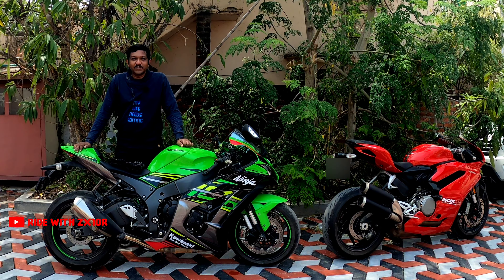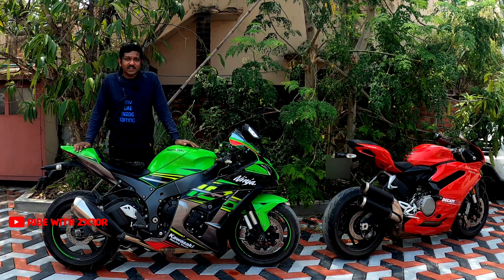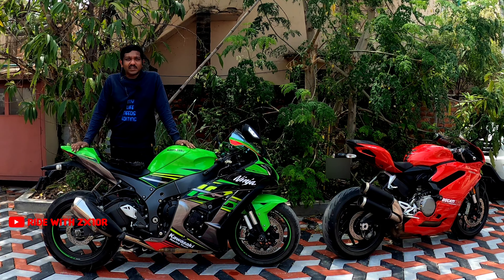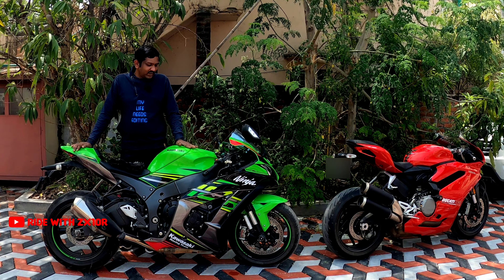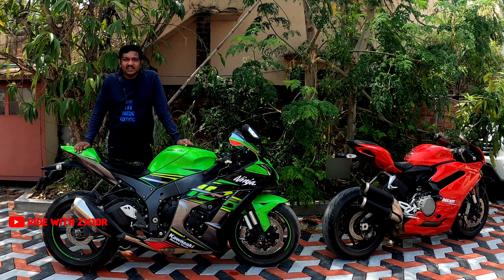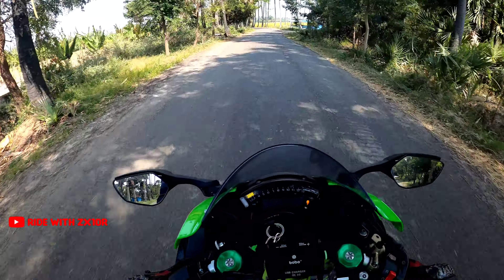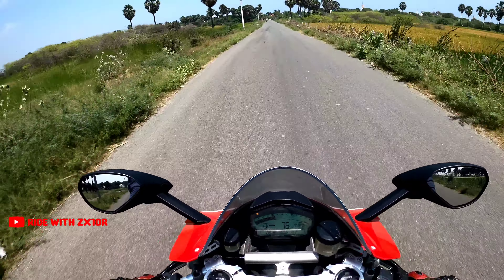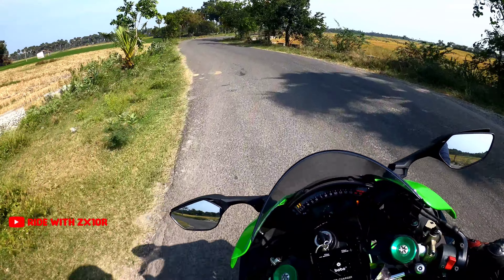ZX10R the powerful superbike everyone wants | why the zx10r is a powerful superbike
Welcome back guys. Another zx10r video here. Today we discuss why the zx10r is one powerful motorcycle.